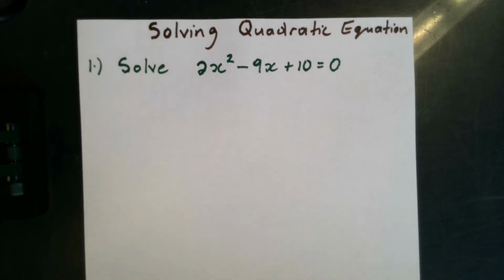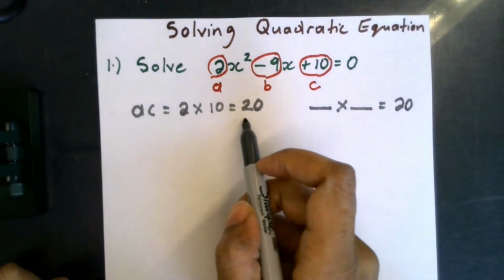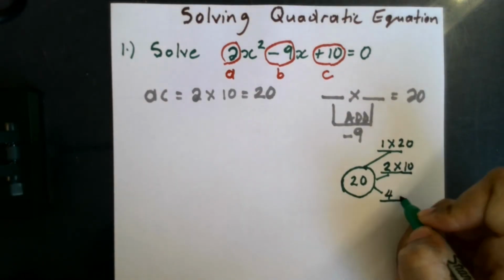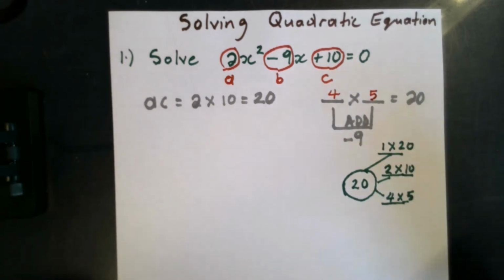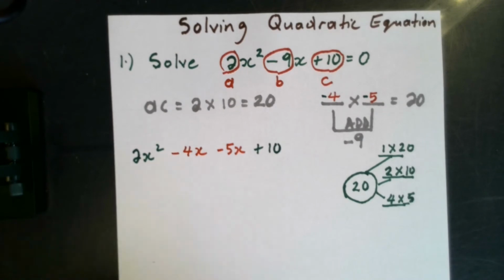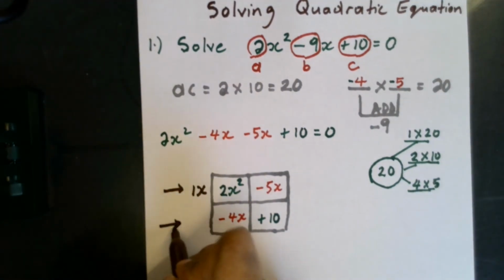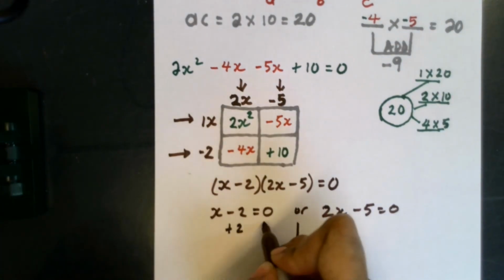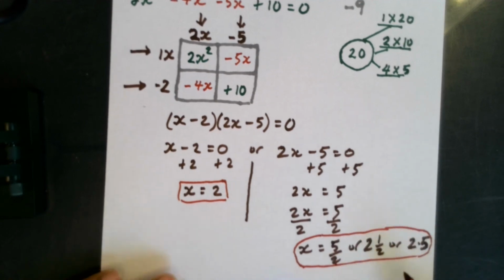Solving Quadratic Equations using Factorization